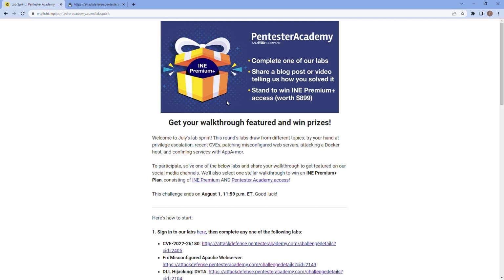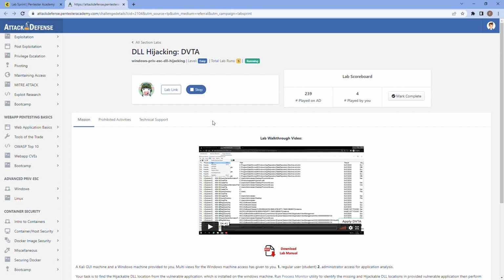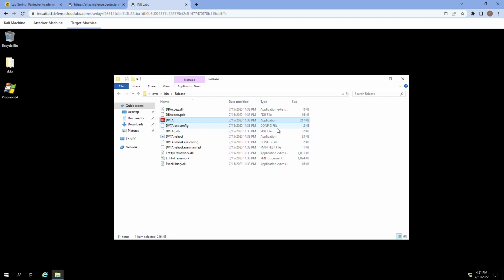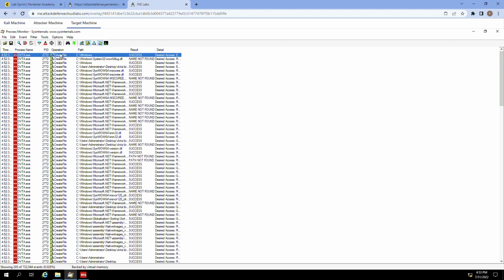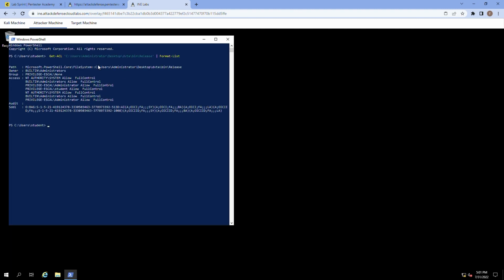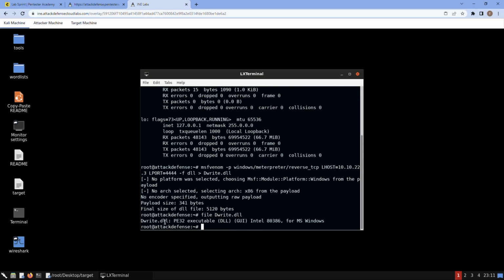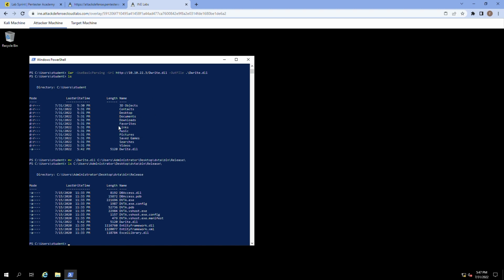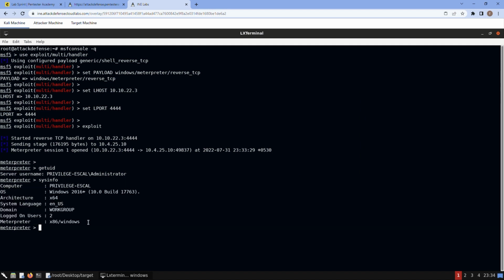Privilege Escalation - DLL Hijacking: DVTA | Pentester Academy | July Sprint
This is a walkthrough of Privilege Escalation by DLL Hijacking on the DVTA App.
This video is made as a part of the July sprint Competition by PentesterAcademy.